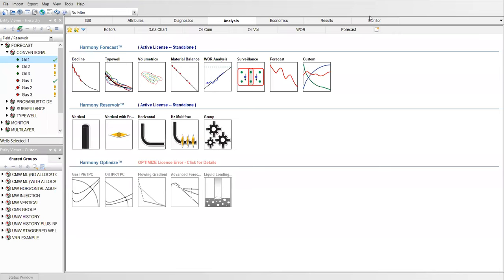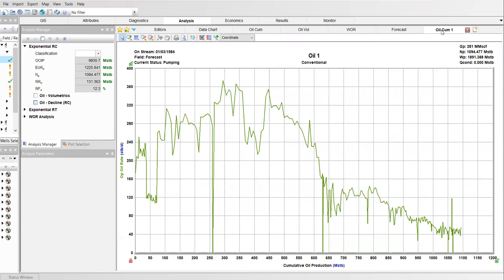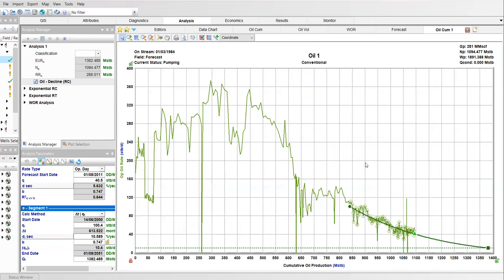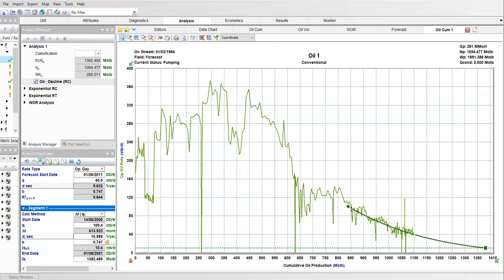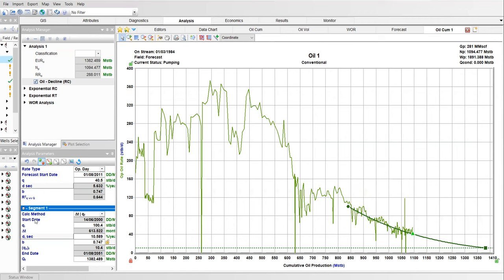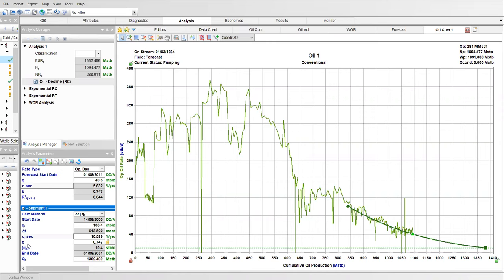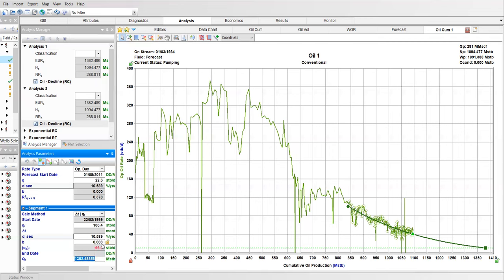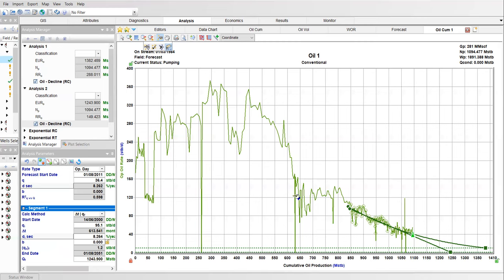Oil Rate vs Oil Cum Forecast Method